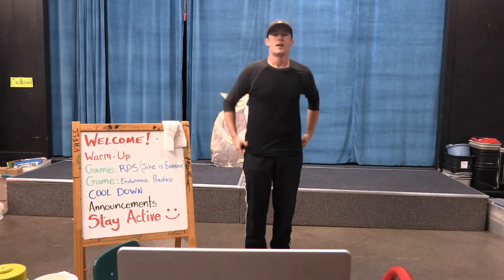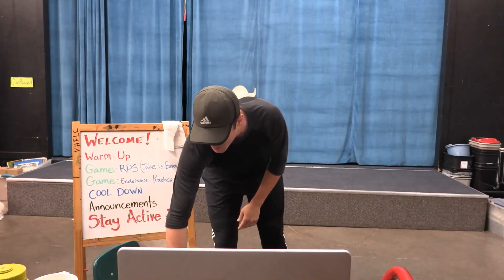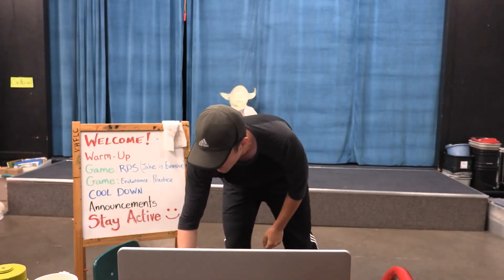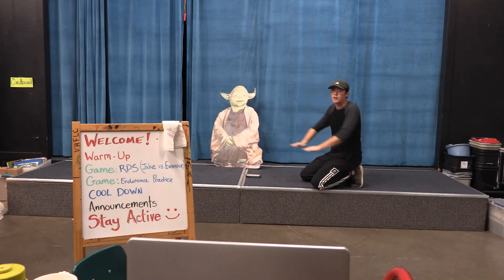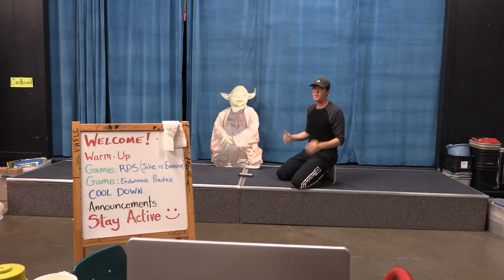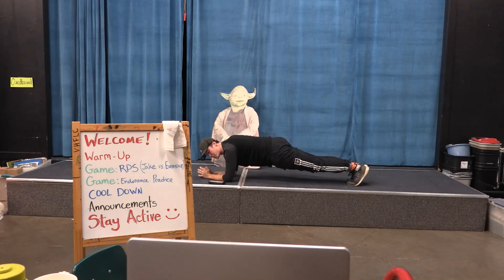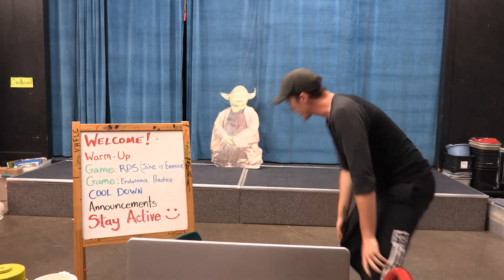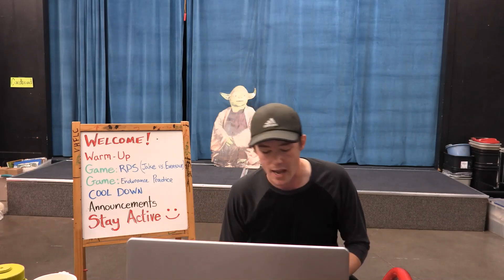PE 3-5, October 7th